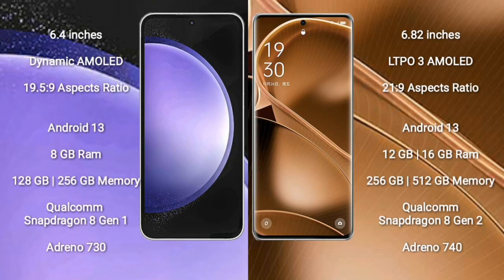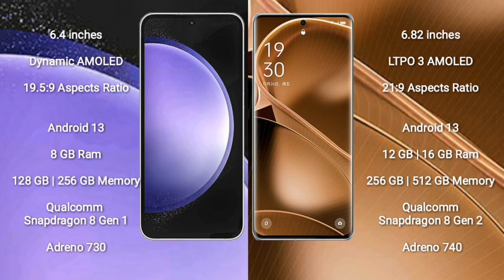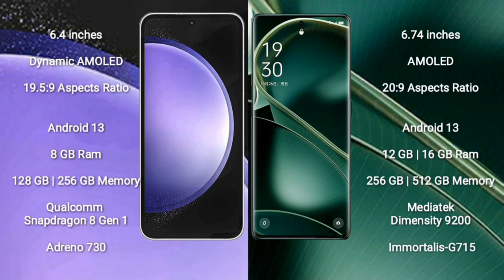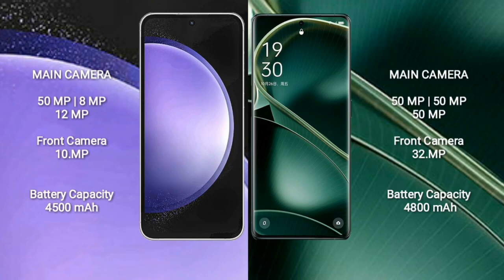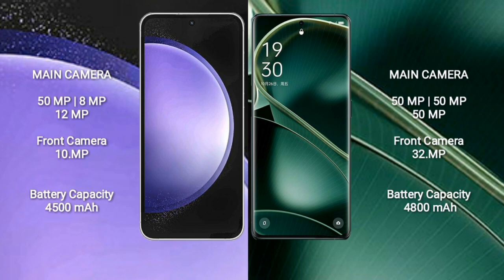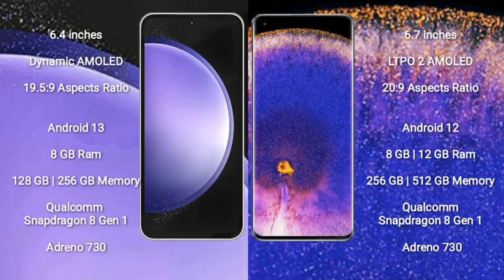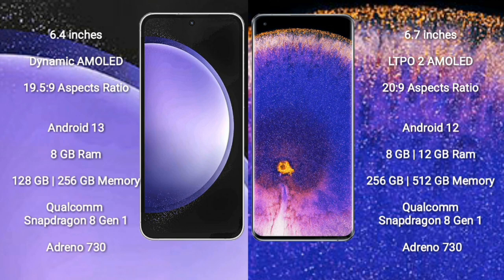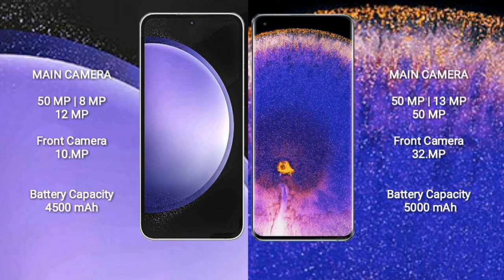Samsung Galaxy S23 FE vs Oppo Find X6 Pro vs Oppo Find X6 vs Oppo Find X5 Pro